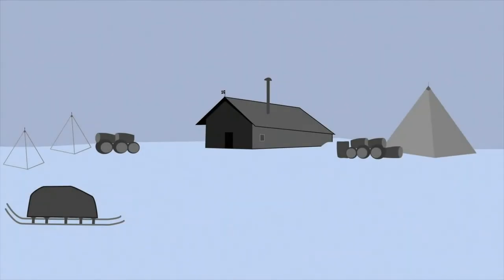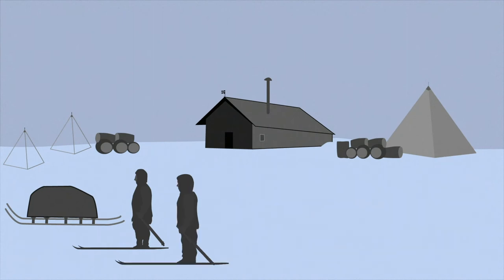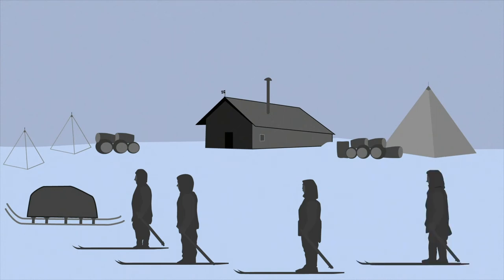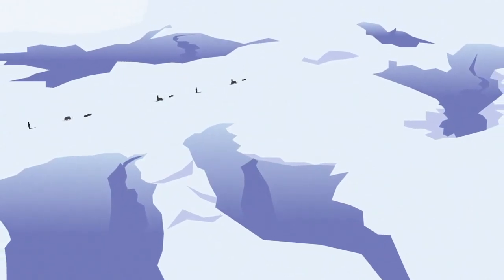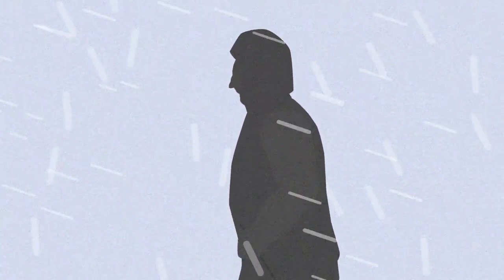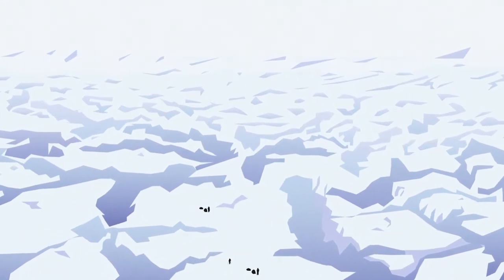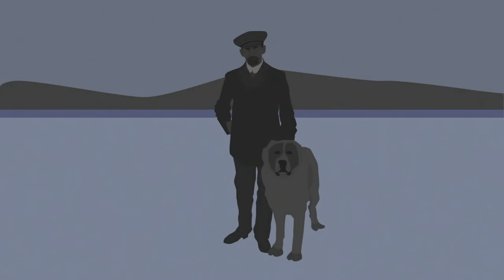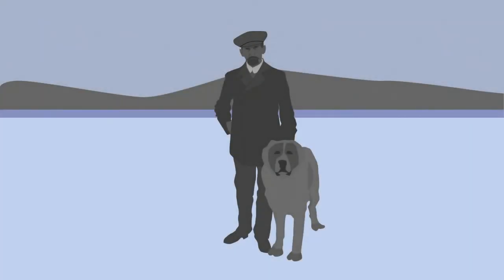The historical "detour" that made Roald Amundsen the first man to the South Pole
Short animated video on Roald Amundsen South Pole expedition in 1911.